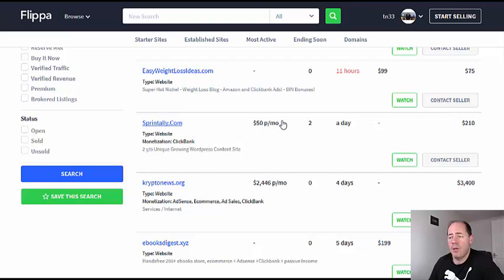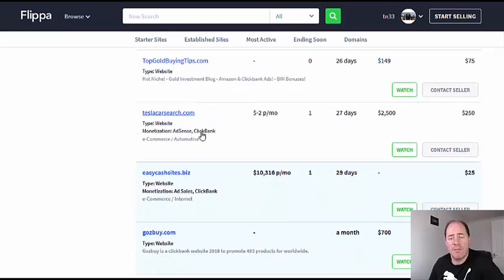Clickbank Websites For Sale Right Now - Here's How To Find Them FAST!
Hey!

This video shows you how to find Clickbank websites for sale right now.

Flippa.com is a great place to find allsorts of websites for sale. I've been using it for years and sold more than 100 websites on there.

Finding Clickbank websites for sale and snapping up bargains is a great way to make some nice money pretty fast. You just need to know what you're looking for.

So check out my training above, where I'll show you exactly that!

Thanks again for watching this video on how to find Clickbank websites for sale!